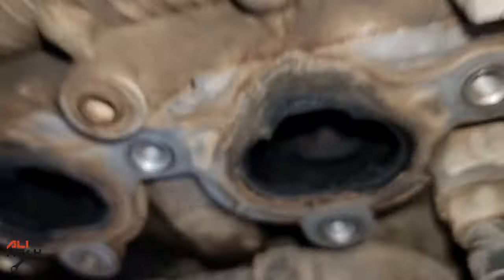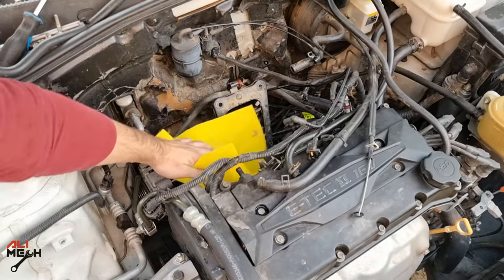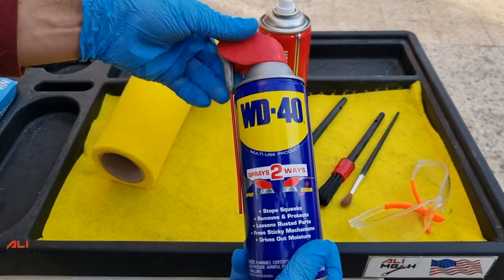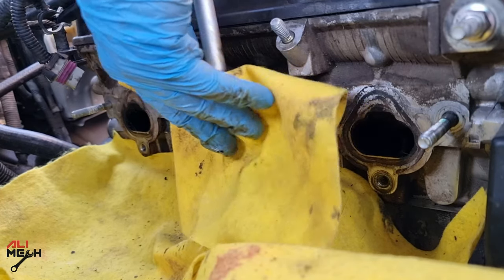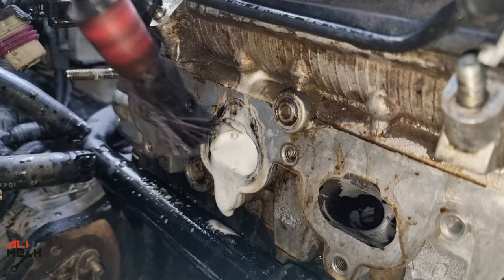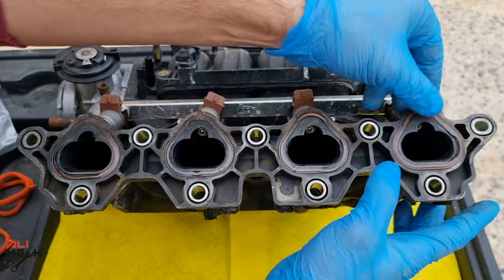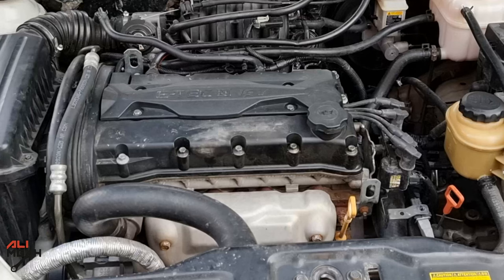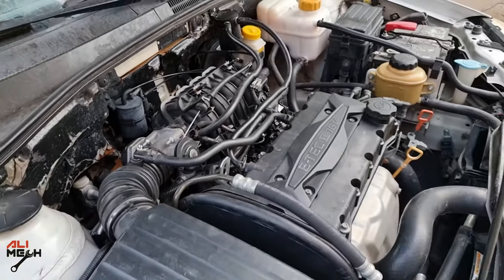How to clean intake valves on Direct/Indirect injection engines without using expensive tools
Crc gdi intake valve cleaner
Cleaning gun
Cleaning Brush

In todays video i will show you How to clean intake valves on Direct/Indirect injection engines without using expensive tools

Carbon on intake valves symptoms
1. Rough ruining
2. Hard starting
3. Poor fuel economy
4. Loss of engine power
5. Misfiring